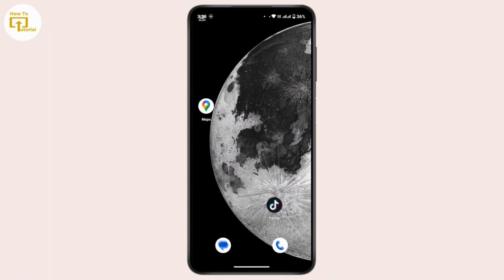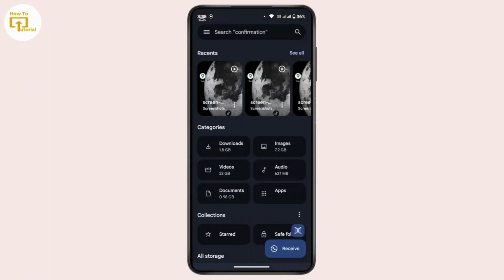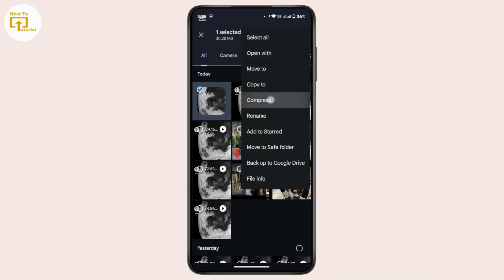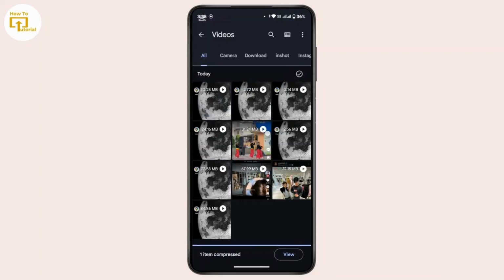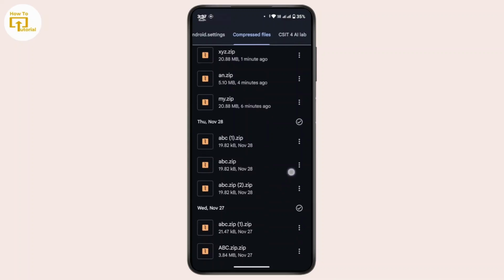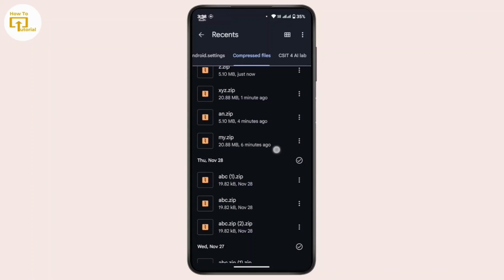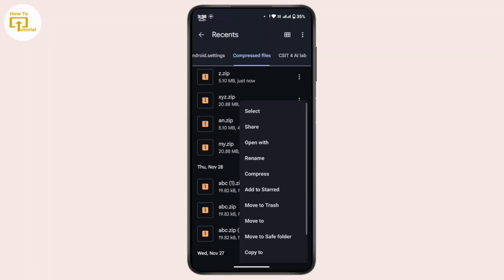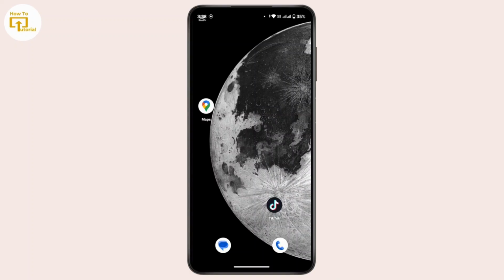How to Send Big Videos on Telegram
In this video, you'll learn how to send big videos on Telegram without hassle. If you're struggling with large video files, this tutorial will guide you step by step through compressing and sharing videos on Telegram. Learn how to compress videos, share them on Telegram, and send large files quickly and easily. This simple method will help you share videos, whether for work or personal use, without any file size limitations.

Chapters
00:00:00 - Introduction
Learn how to send big videos on Telegram.

00:00:05 - Locate Video
Find the large video in your gallery or files.

00:00:10 - Compress Video
Tap on the video, select three dots, and choose "Compress."

00:00:20 - Name the Compressed File
Enter a name for your compressed file and tap "Compress."

00:00:30 - Access Compressed File
After compression, view the compressed file and check for the zip format.

00:00:40 - Share Compressed Video
Tap three dots on the compressed file and select "Share," then choose Telegram.

00:00:50 - Choose Telegram Account
Select the account where you want to share the video.

00:01:00 - Send the Video
The compressed video is now ready to be sent on Telegram.

00:01:10 - Conclusion
You can now send large videos on Telegram easily.